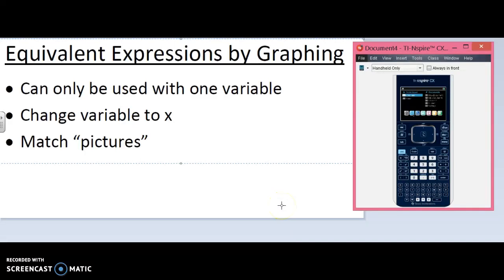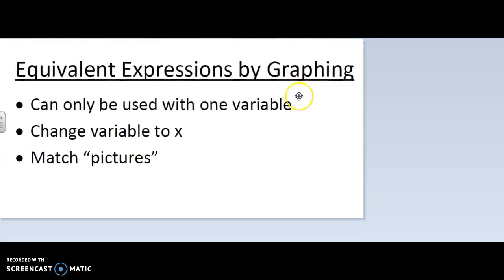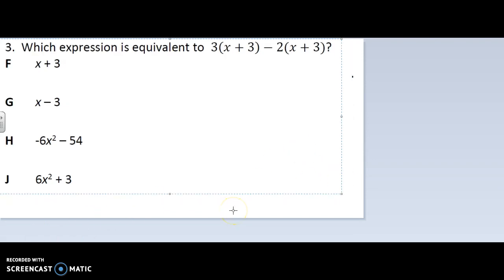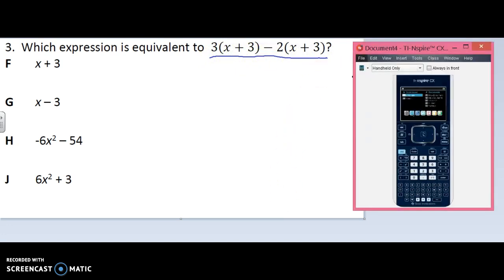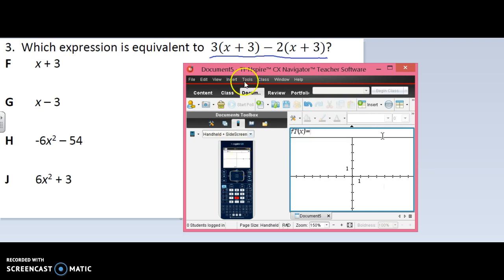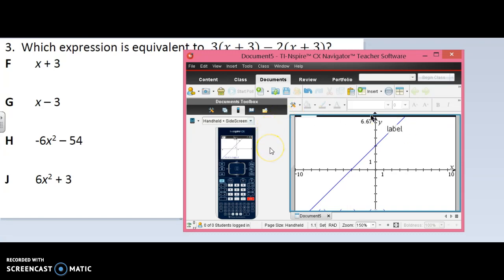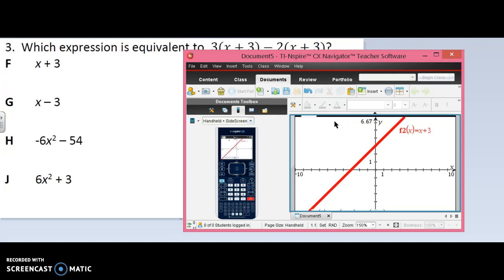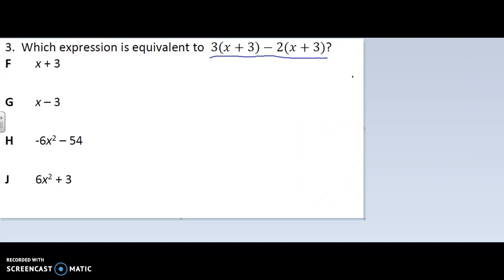Equivalent Expressions by Graphing